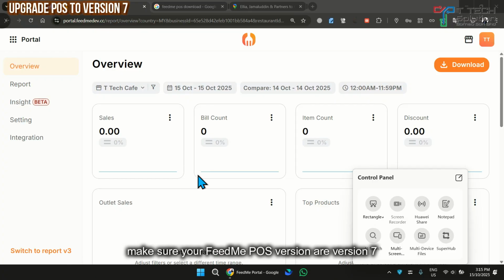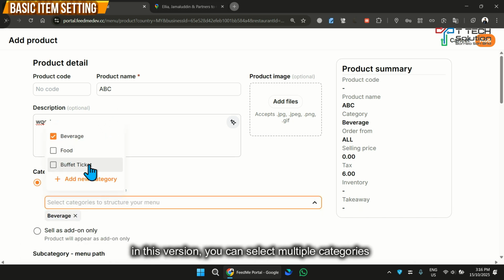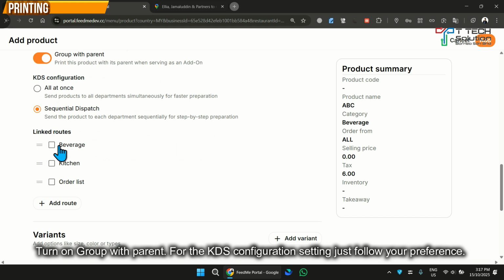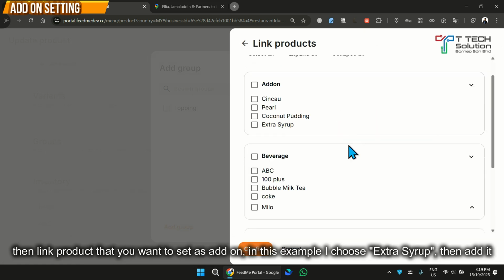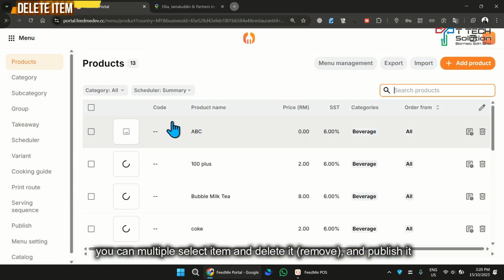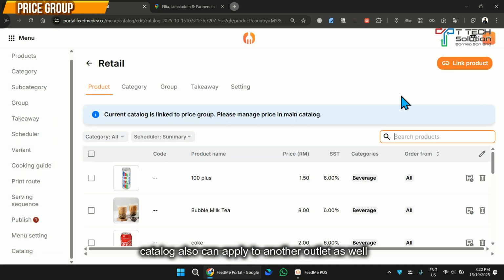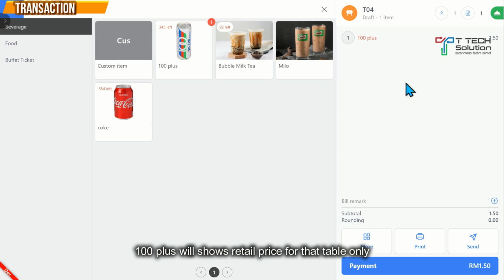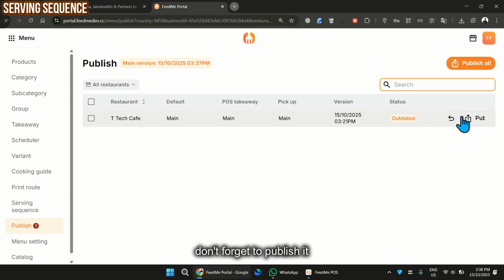Create Category & Item,, print sequence, publish to device Menu setting (version 4 Oct 2025)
Seng will share with you how to:
Create category, create item, Price Group, change catalog in table, link with print route, print sequence and publish to your POS device so you can see your new item updated in POS device.